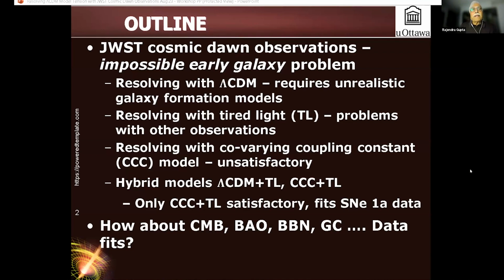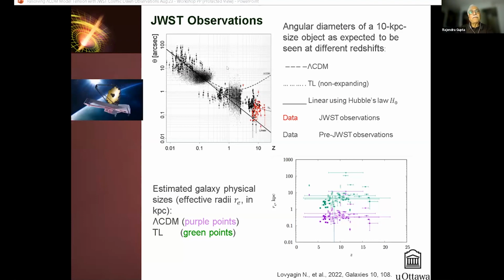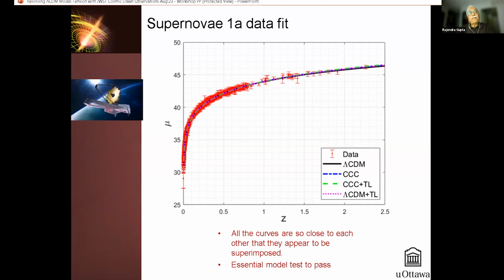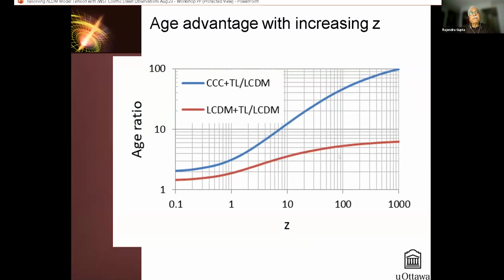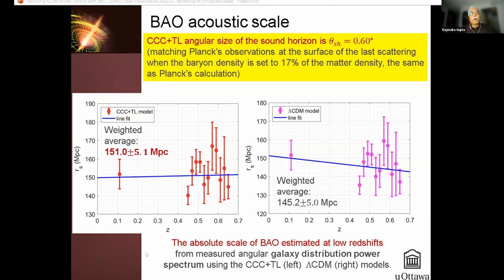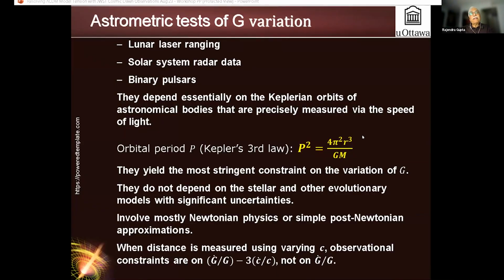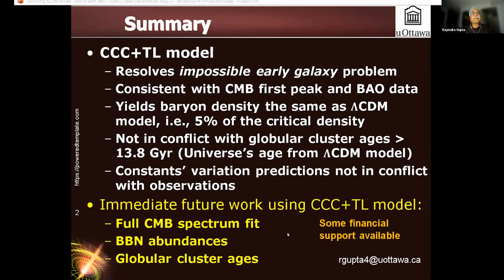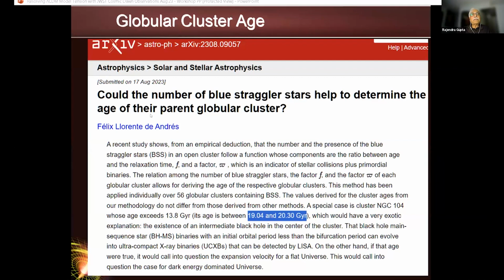Resolving LCDM Model Tension with JWST Cosmic Dawn Observations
In the fifth presentation of the Workshop on "Is Cosmic Expansion Valid in the Epoch of JWST?", Dr. Rajendra Gupta, University of Ottawa, demonstrates the many contradictions of JWST observations with standard (LCDM) cosmology predictions and outlines an alternative that combines expansion and tired-light explanations of the redshift, pushing the Big Bang back in time.

This workshop is sponsored and organized by LPPFusion, Inc. Help fund our independent research! :
This research is entirely funded by the public through our crowdfunding efforts. The knowledge of plasmas that we gain from studying the universe is  helping to harness fusion energy here on earth in this decade. Help fund clean, cheap, safe and unlimited energy and get new knowledge of the cosmos at the same time! For only $200 you can help speed us to a fusion energy future. Fusion needs you! This year's campaign ends Dec.15!